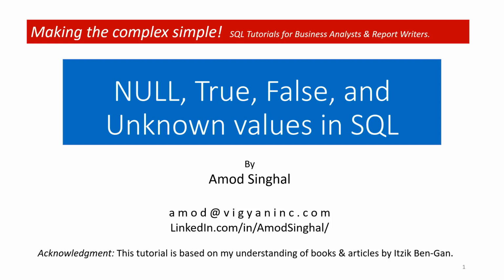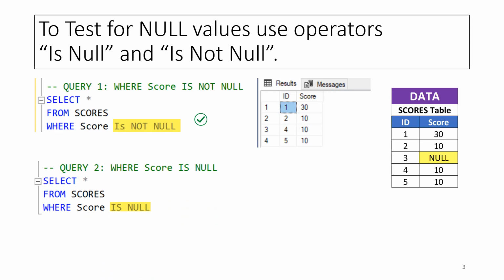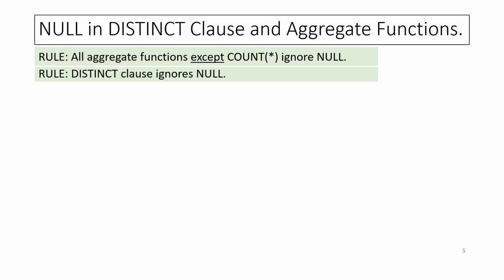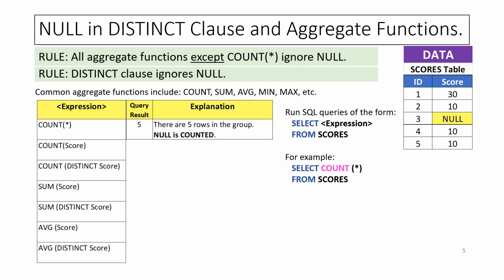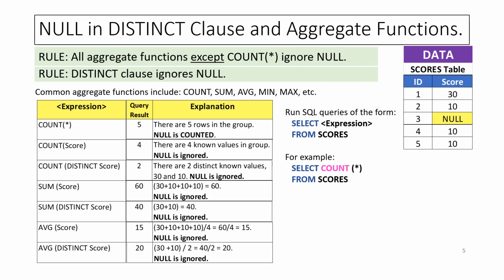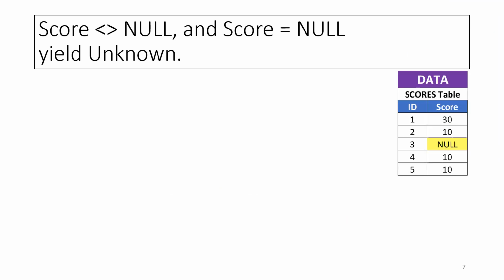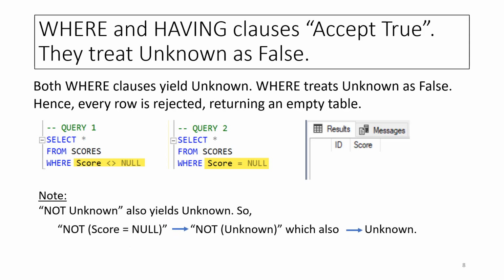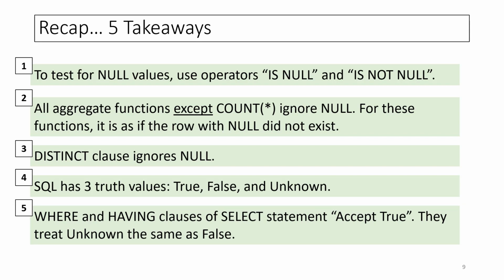NULL Values in SQL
00:00 Introduction
00:39 Sample Data
00:43 How to Test for NULL
01:44 How NOT to Test for NULL
02:07 NULL in DISTINCT, and Aggregates
04:10 3-Valued Logic
04:20 "Accept True" & Unknown
05:04  Equal or Not Equal NULL gives UNKNOWN
05:59 WHERE & HAVING treat Unknown as False
06:06 Recap - 5 Takeaways
06:59 The End